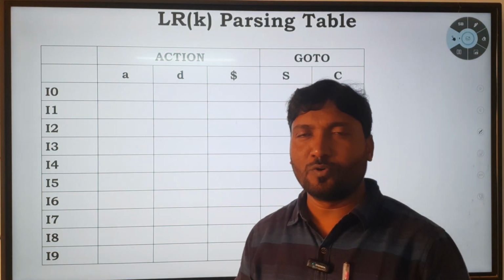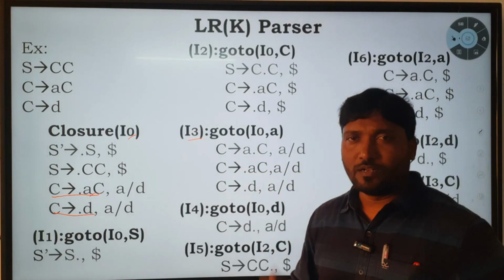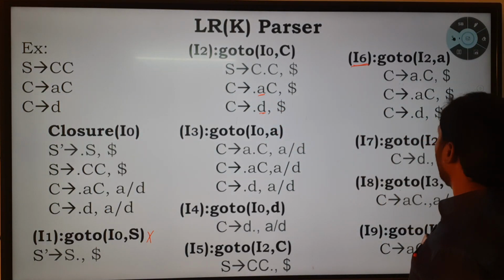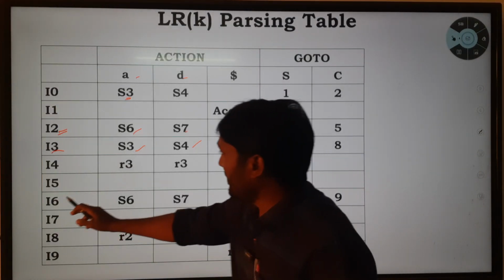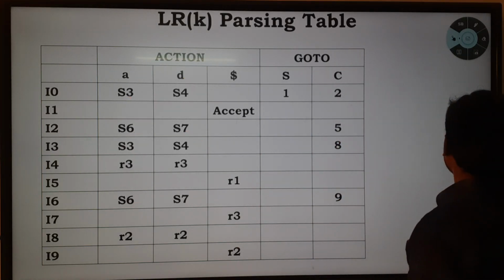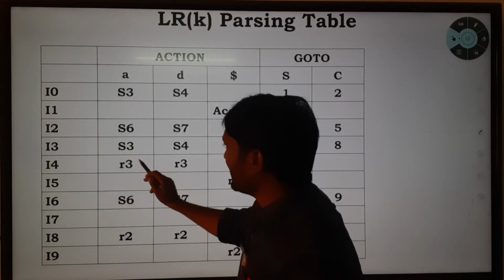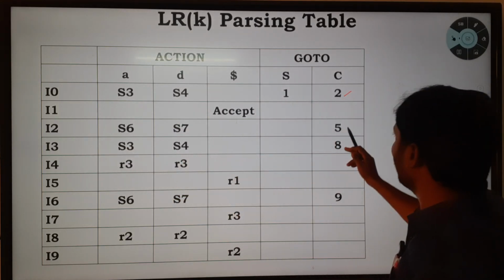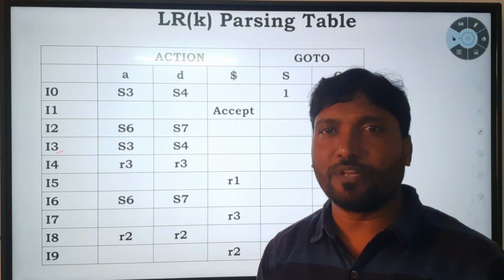LR(K) or CLR Parsing Table#education compiler BottomUPParsers LR Parsers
Constructing LR(K) Parsing Table